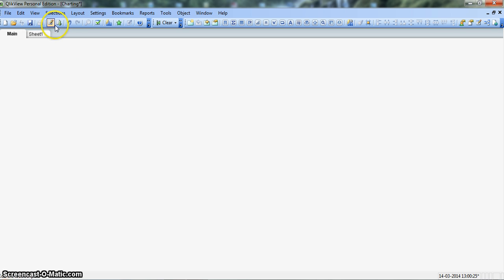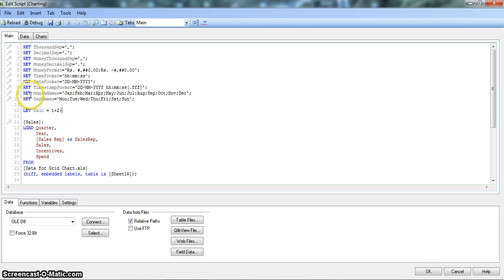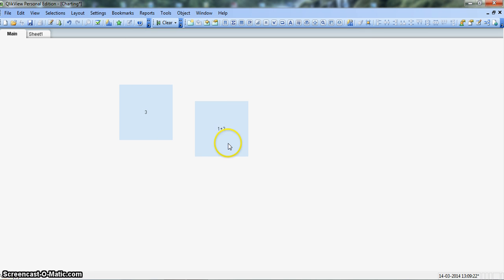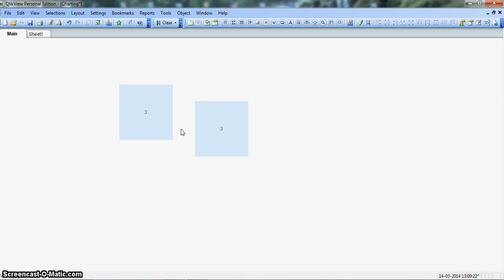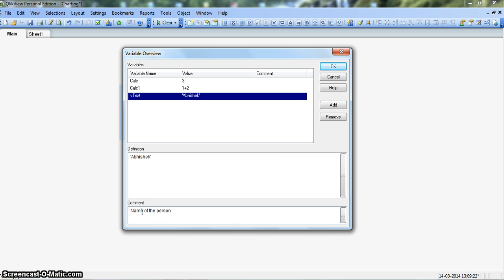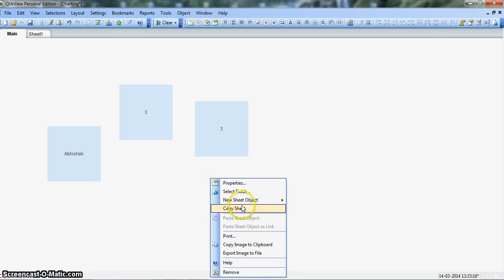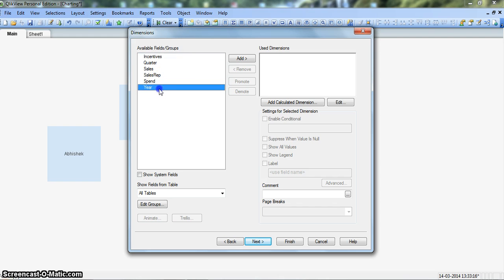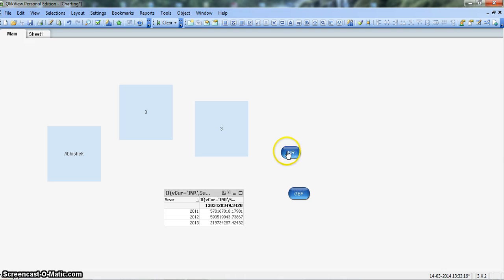Creating and understanding variables in QlikView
Variables usage is one of the very important topics in QlikView to achieve the desired behavior. There is lot of magic that we can achieve by efficiently using the variables.

In this first video of Variables, I've started with basics and then gone through some of the important topics that everyone should know while working with variables.

I hope you will find this video useful and an addition to your existing learning of QlikView.

-Abhishek